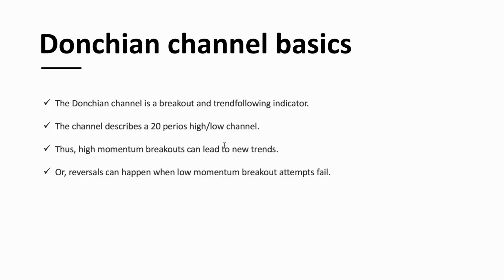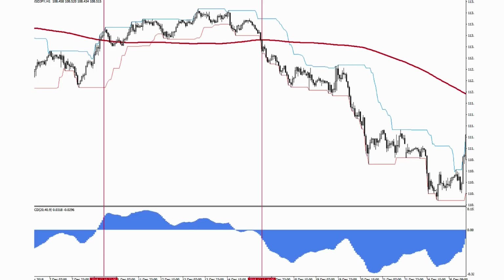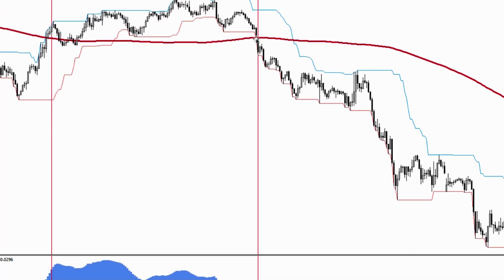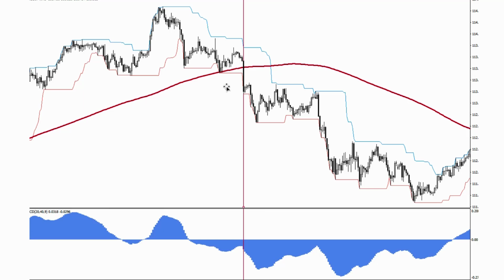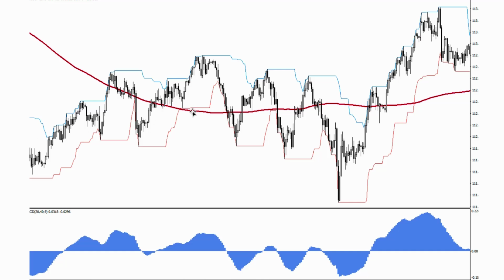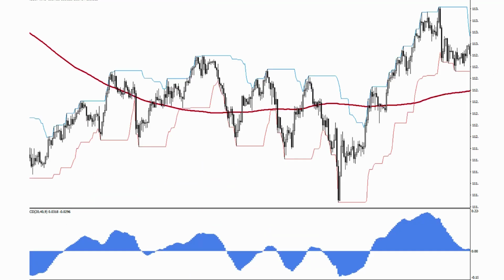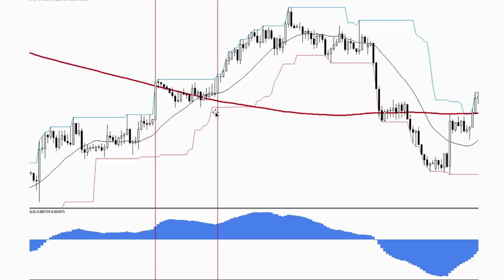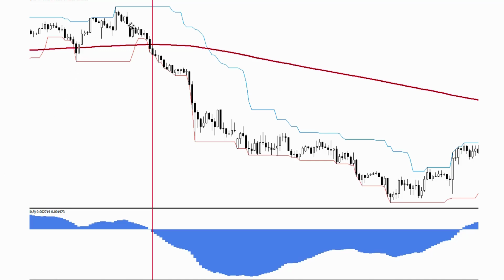Donchian Channel trading strategy